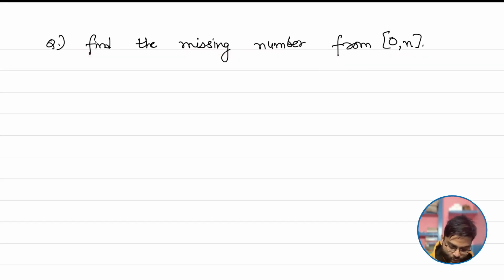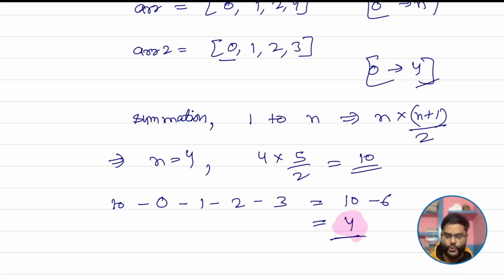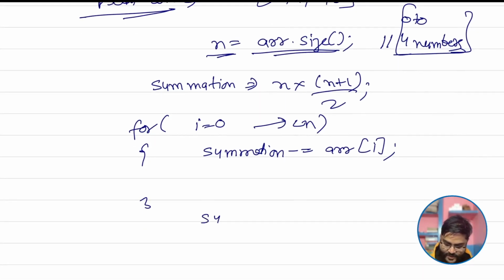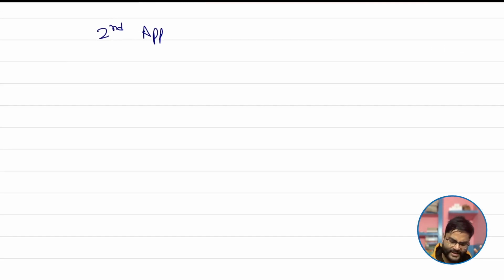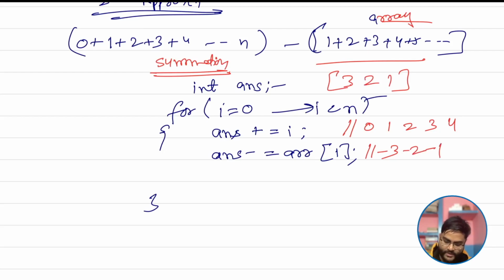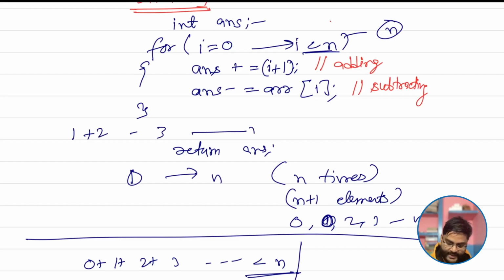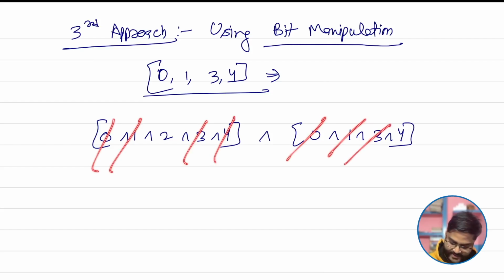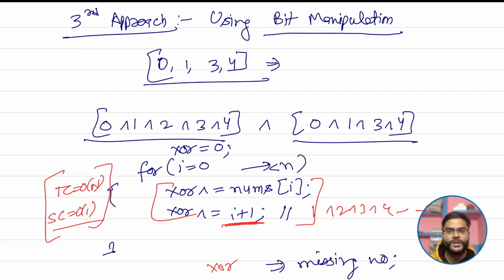23. Leetcode - 268 Missing Number || Bit Manipulation Series || XOR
In this Lecture, I have Discussed the basic concept of Bit Manipulation,
Missing Number